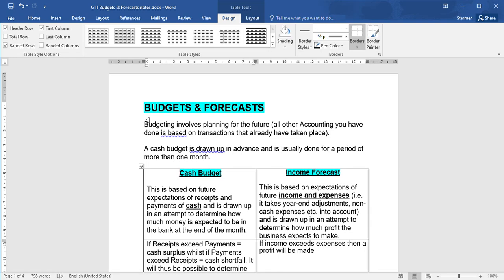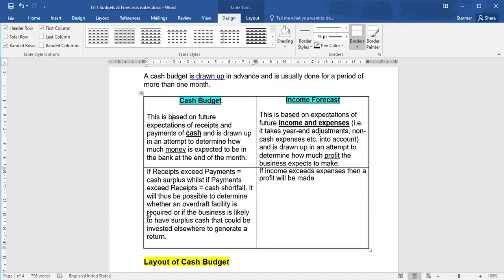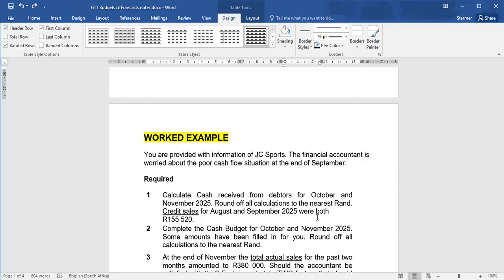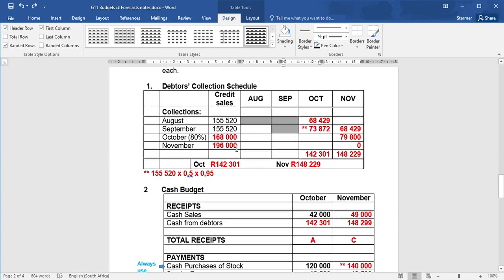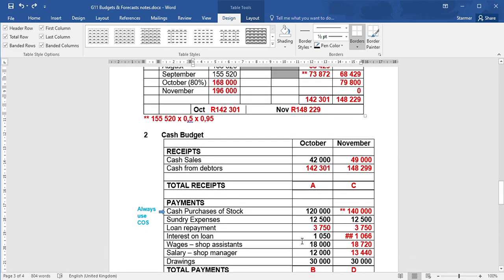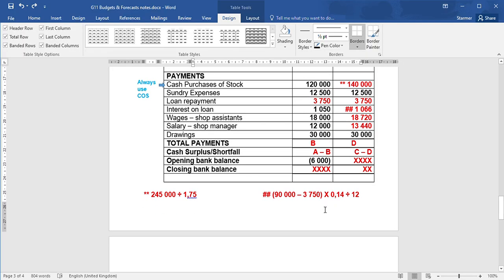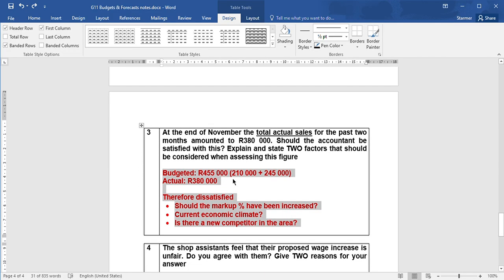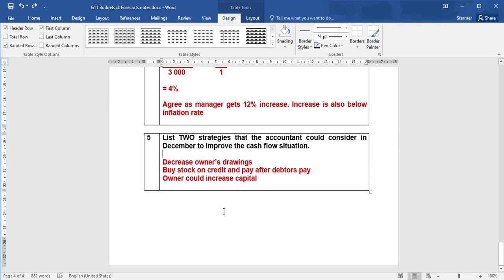GRADDE 11 Budgets & Forecasts notes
In this video I covered grade 11 budgets and forecasts notes